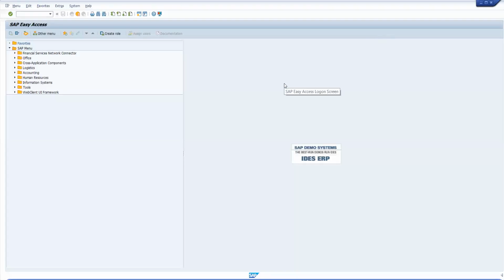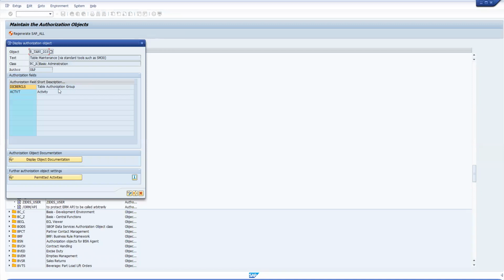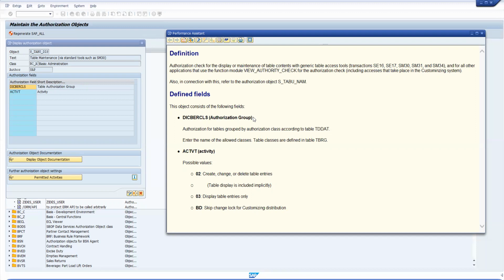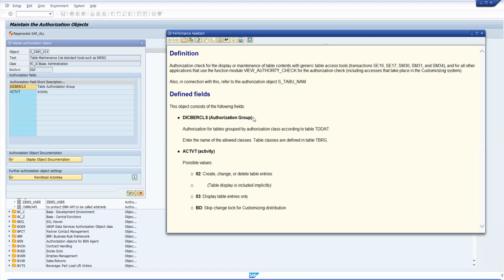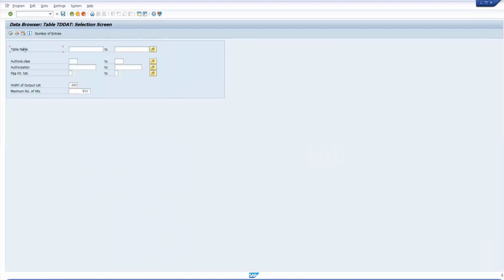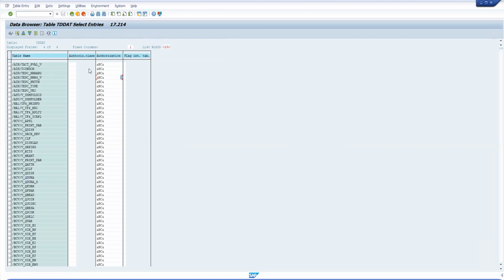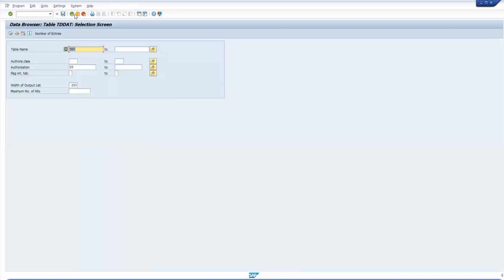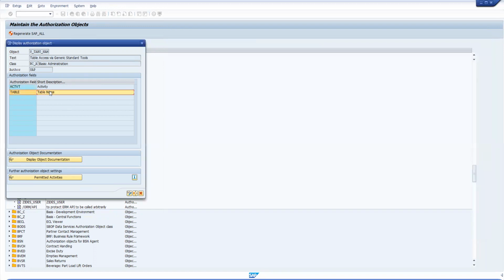Difference between S_TABU_DIS and S_TABU_NAM in SAP